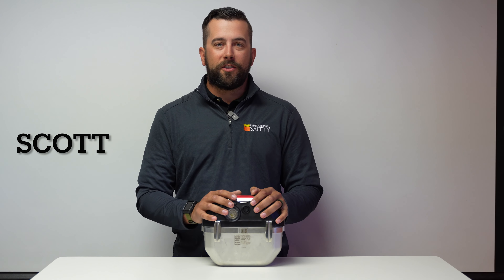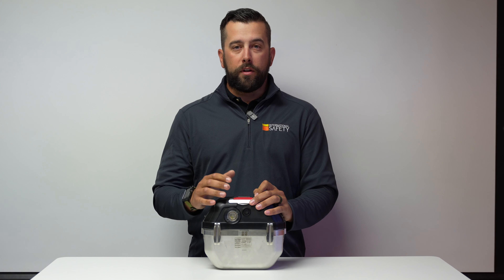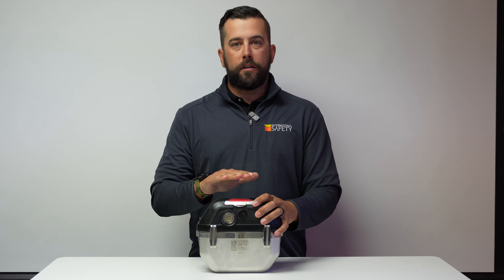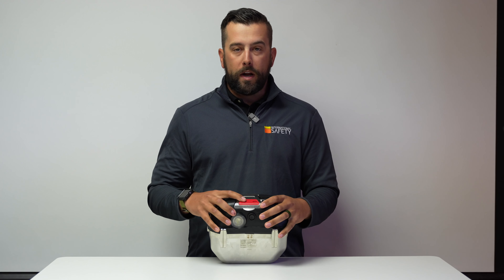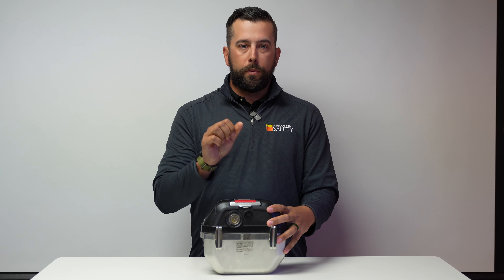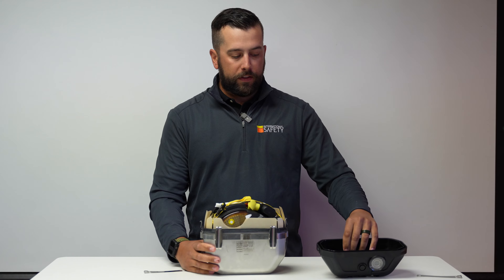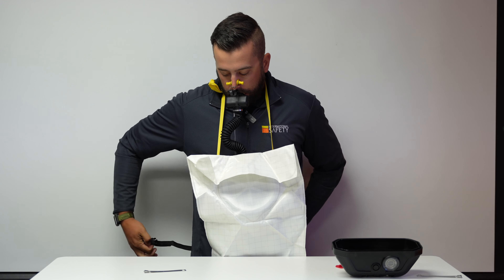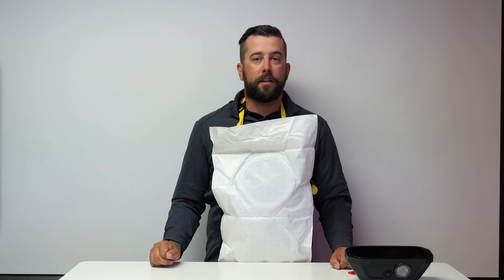How To Use / Donning The Dräger Oxy 6000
Scott from International Safety shows how to use / don the Dräger Oxy 6000.

For more information head to InternationalSafety.com